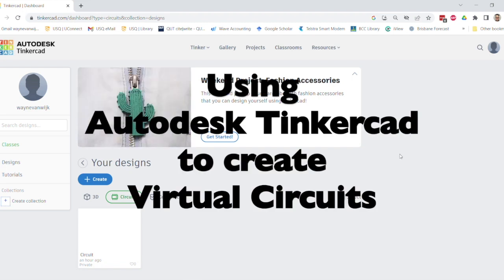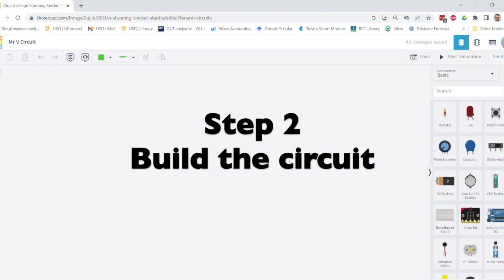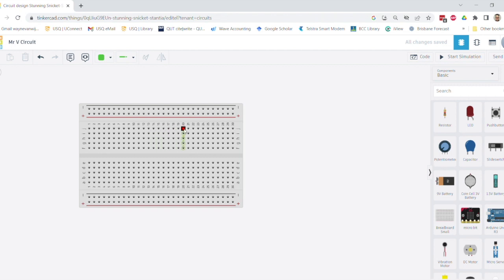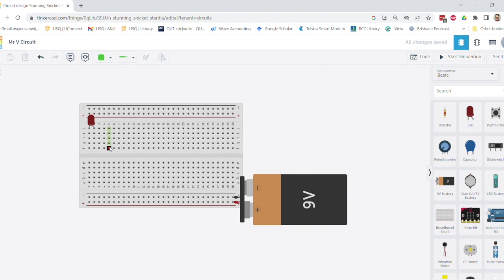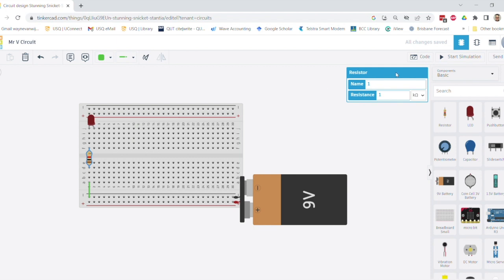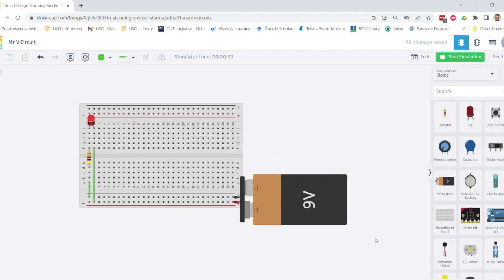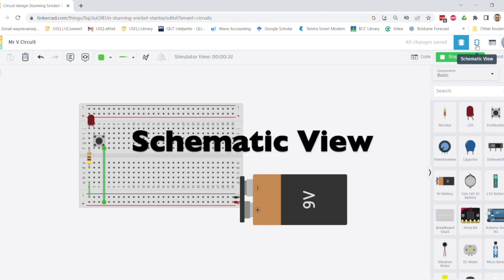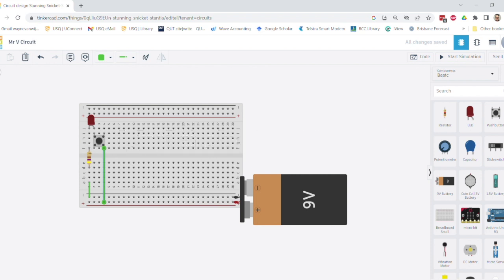Circuits with Tinkercad HD 720p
A step by step walkthrough for creating a simple virtual electronic circuit using Autodesk's Tinkercad.